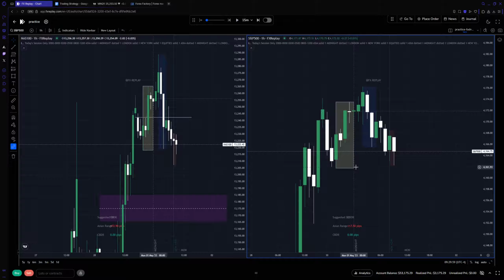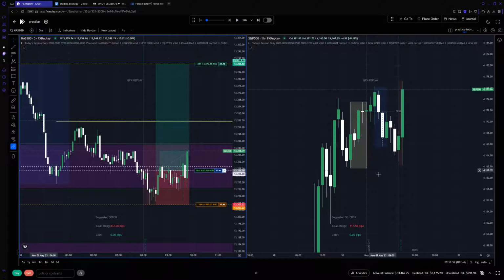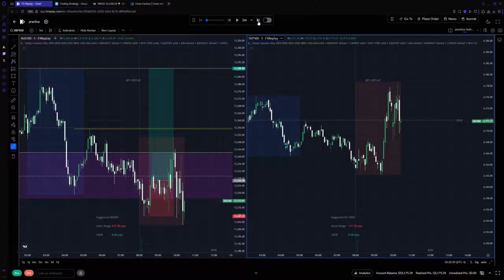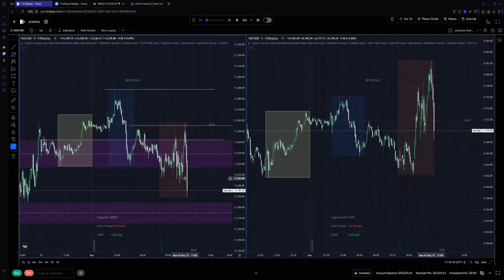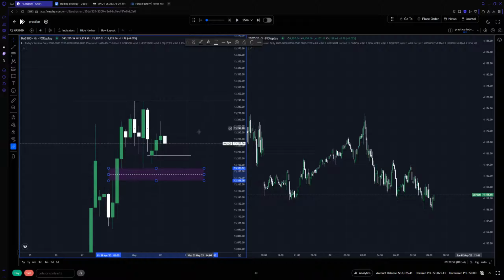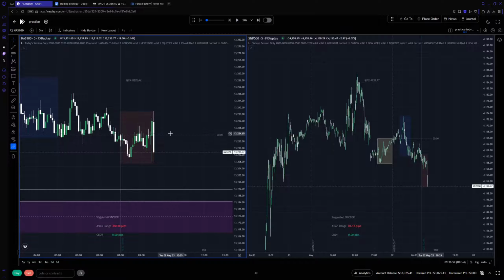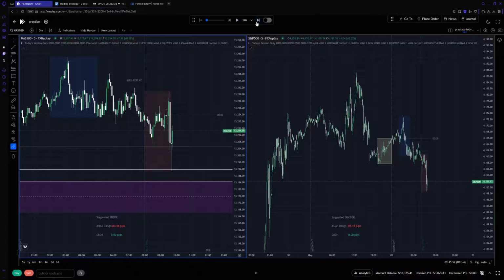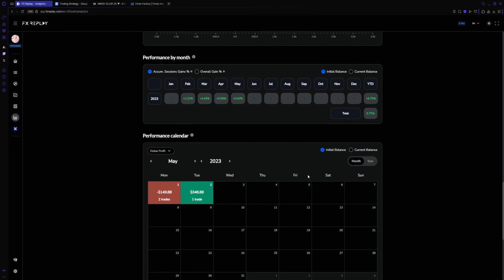Backtesting Lab – Part 3 | Working on Daily Bias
Welcome to Backtesting Lab – Day 3, where I test trading strategies step by step to find consistent profits. In this series, I backtest futures, stocks, and other markets to uncover strategies that actually work in real trading.

If you want to learn how to analyze, test, and refine trading strategies without risking real money, this series is for you. Follow along as I document each step of my backtesting journey, share insights, mistakes, and profitable setups.

📈 What you’ll learn in this video:

How to systematically backtest trading strategies

How to evaluate risk and reward before trading live

Tips for spotting profitable setups in multiple markets